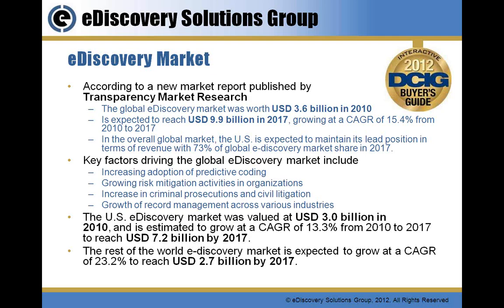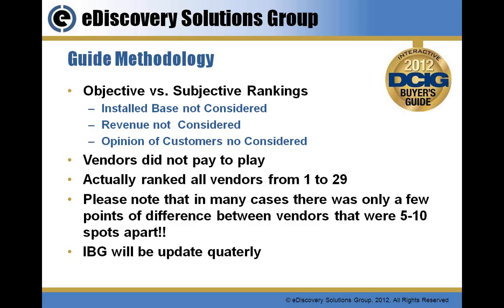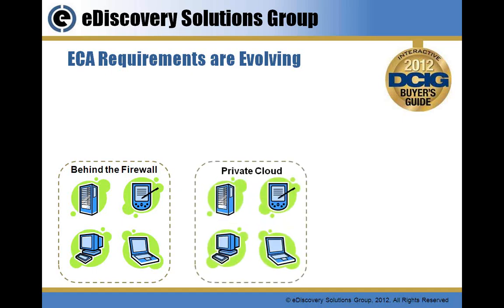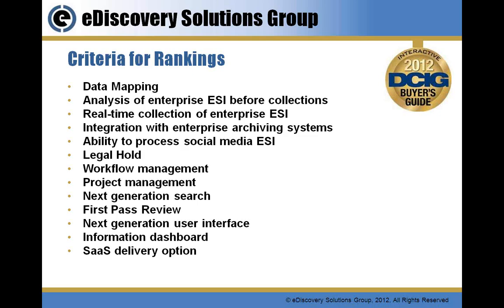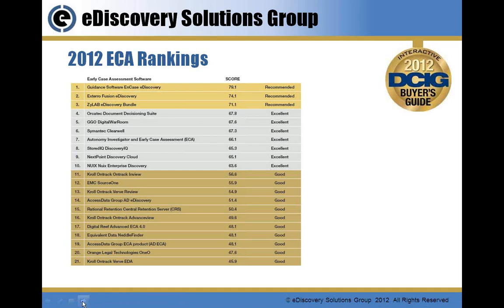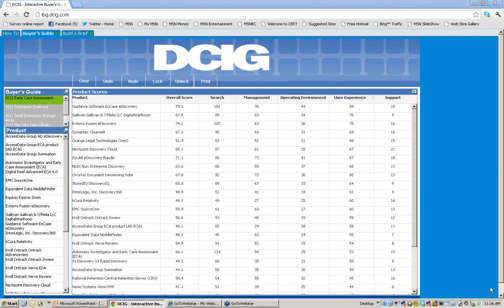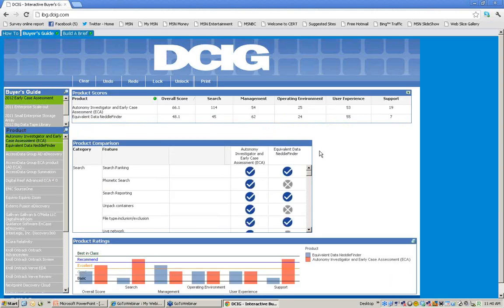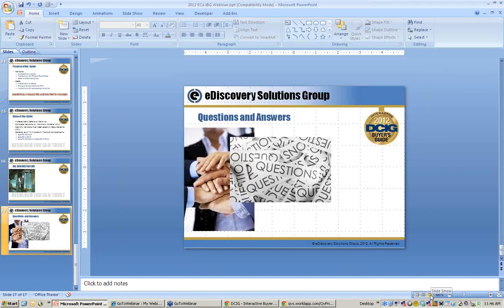2012 Early Case Assessment Interactive Buyer's Guide Webinar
eDiscovery Solutions Group (eDSG) Webinar reviewing the current status of the Early Case Assessment (ECA) marketplace and demonstration the 2012 DCIG Early Case Assessment Interactive Buyer's Guide that includes in-depth analysis and a ranking of the top 30 ECA vendors.